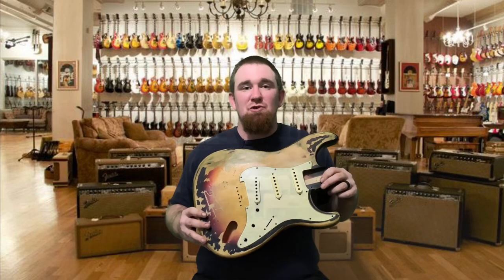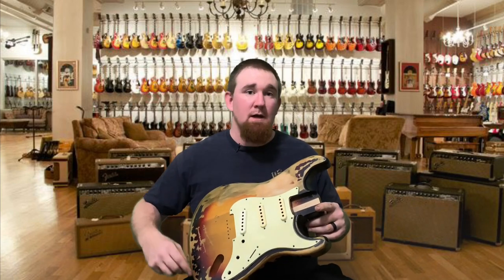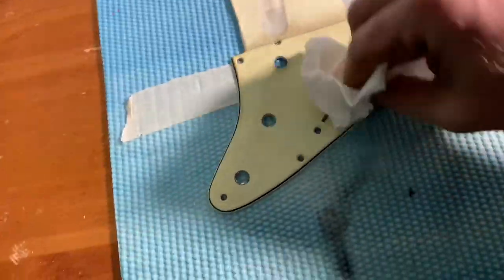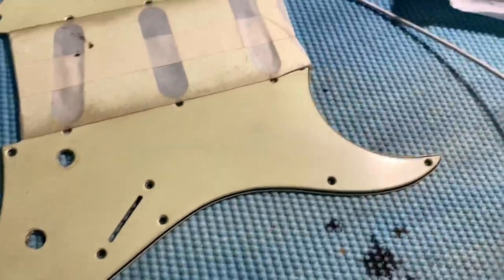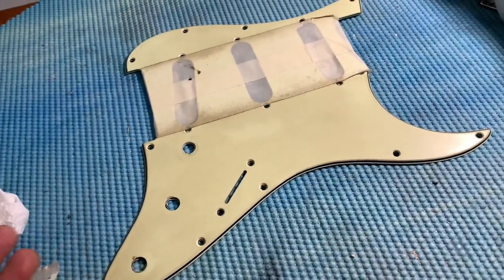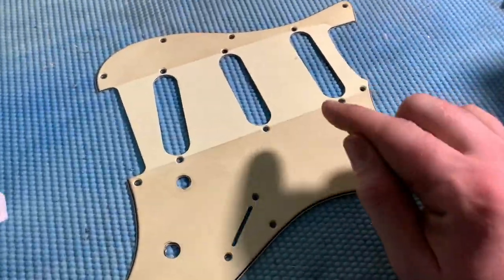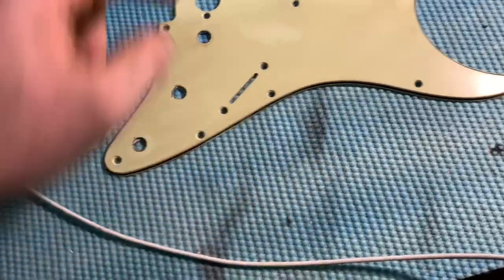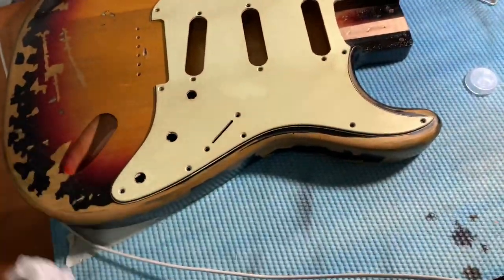How to Relic a Pickguard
Stain I used

Steel wool